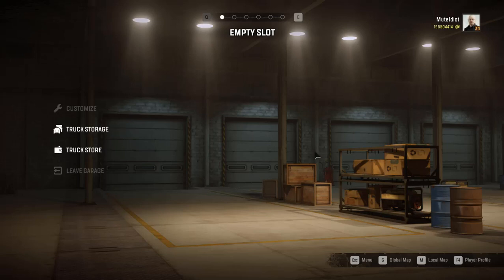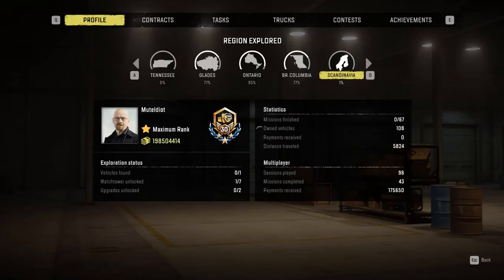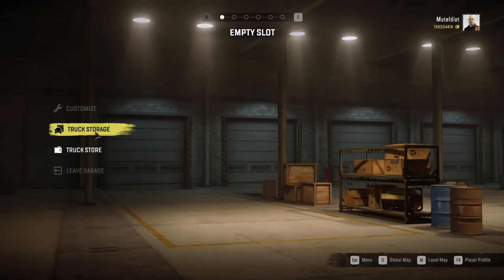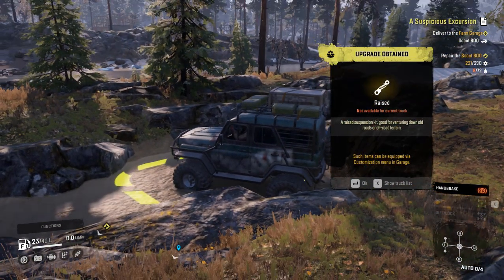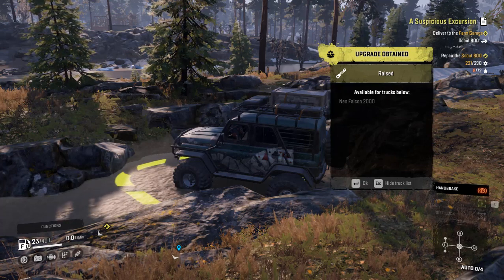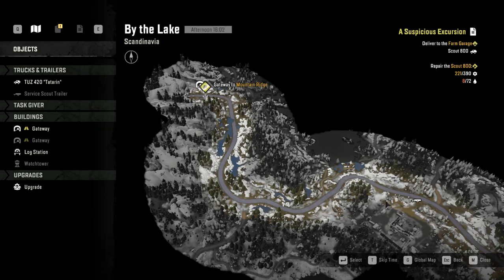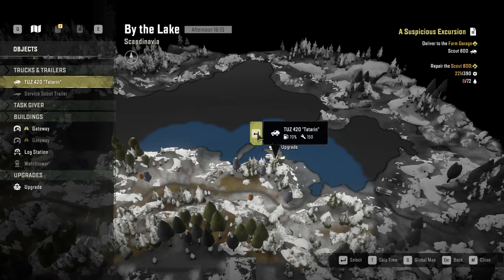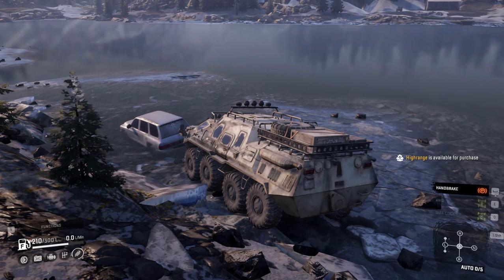Snowrunner Upgrades Locations Season 11